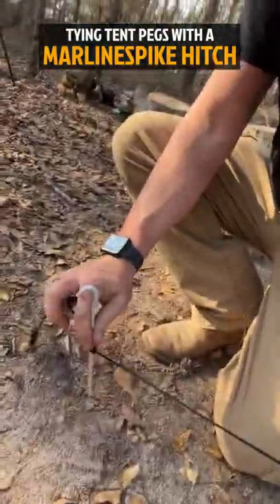Marlinespike Hitch | Knots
Tying tent pegs with a Marlinespike Hitch.